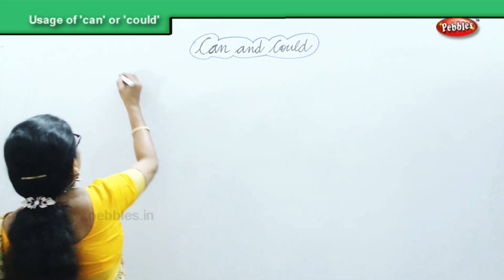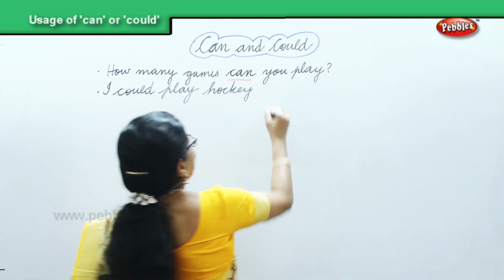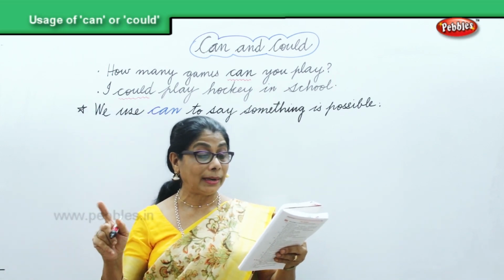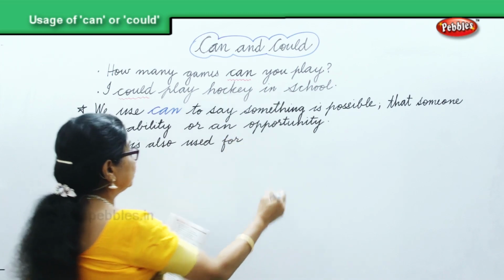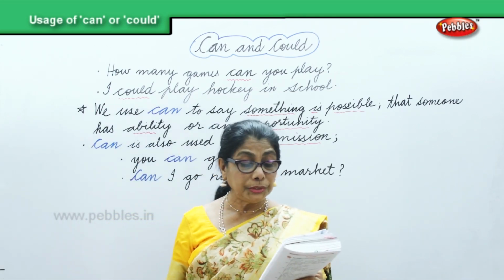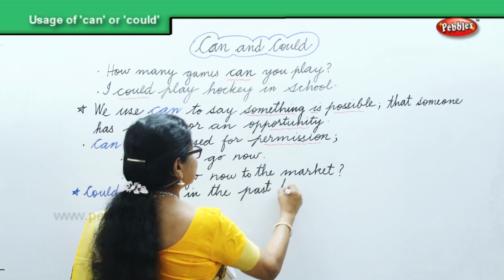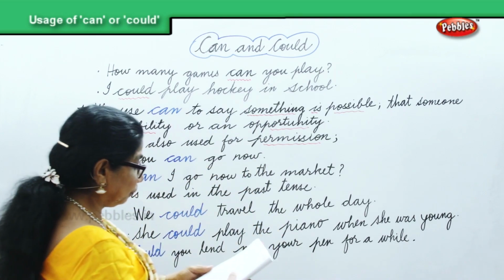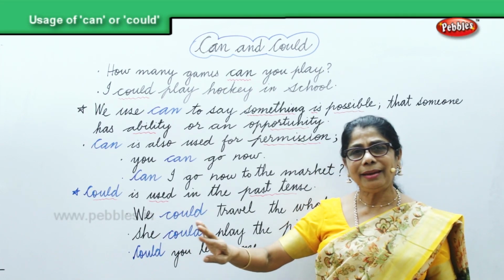Learn Grammar | Usage of can and could | English Grammar for Beginners